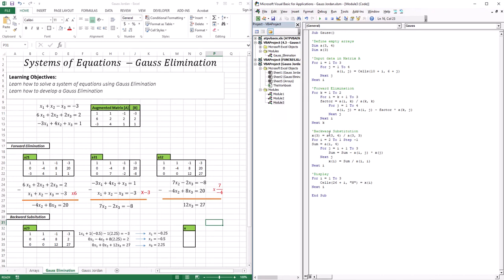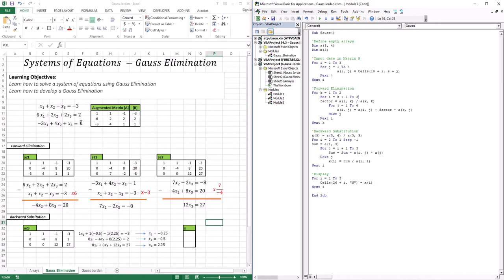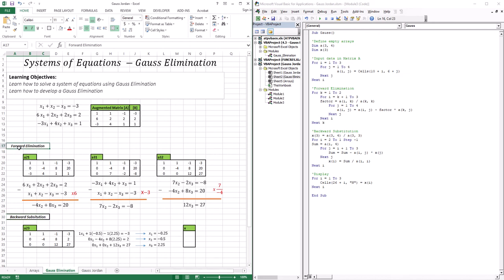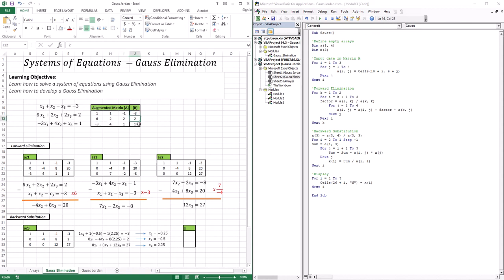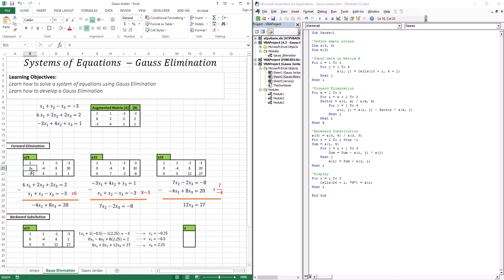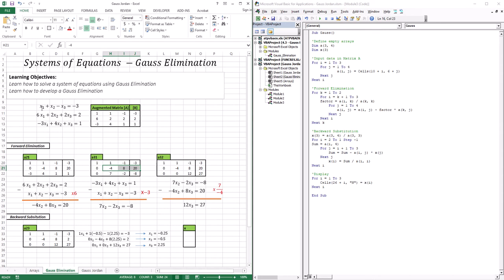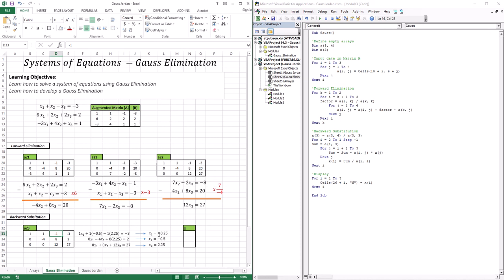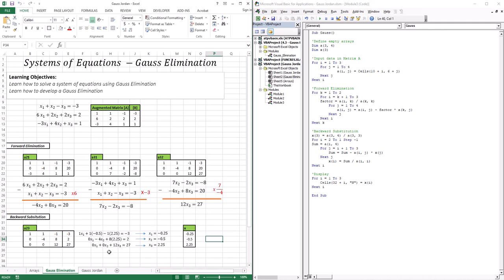Gauss Elimination - Concept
In this lesson you’ll learn about:
• How to solve a system of equations using gauss elimination
Refer to the next video for code associated with this technique